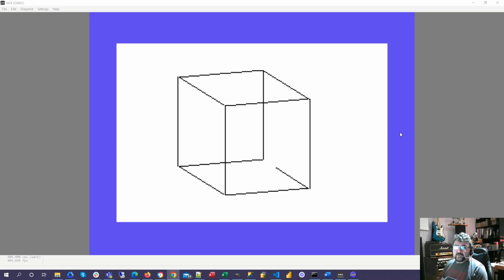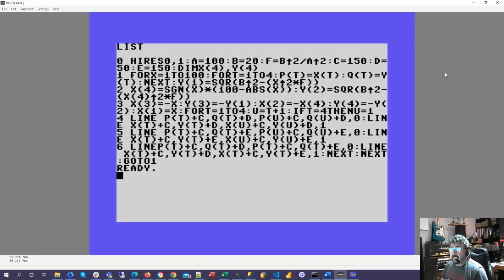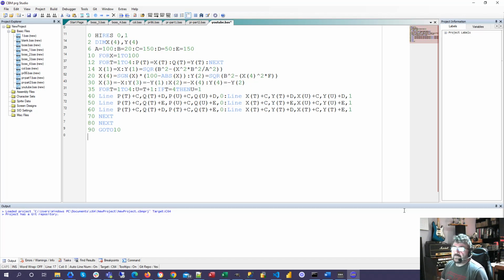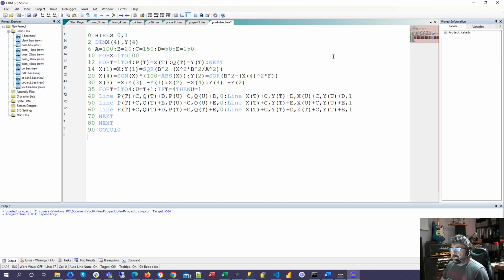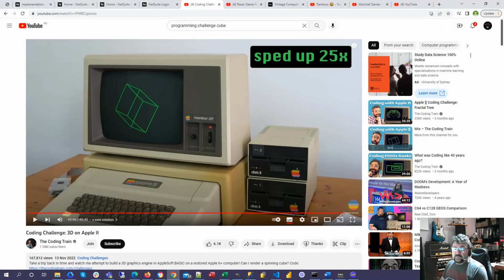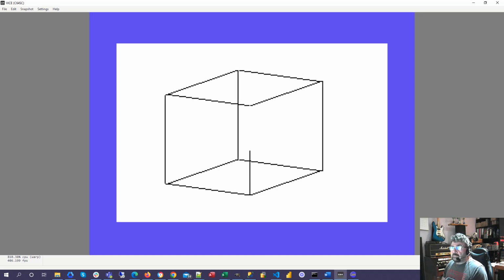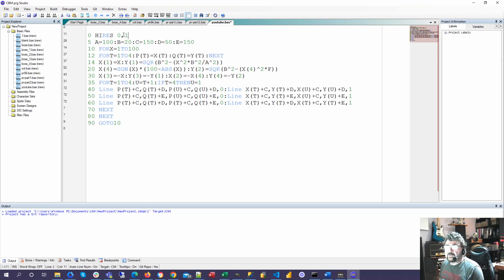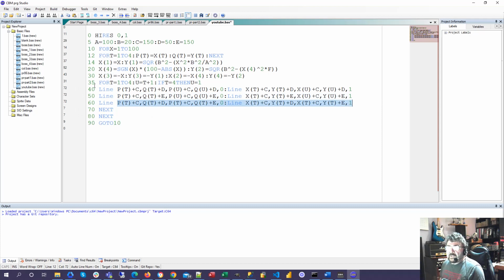Coding Challenge: 3D on a Commodore 64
Inspired by the Coding Trains 3D on the Apple ][ Challenge (link below) I created a 7 line BASIC program to rotate a cube in 3D (Single axis).  I used Simons Basic to add graphics commands not available on a standard Commodore 64.

If you have a go at this challenge please post in the comments section